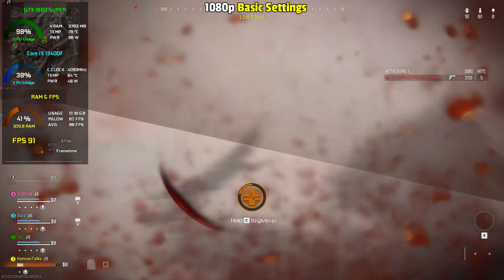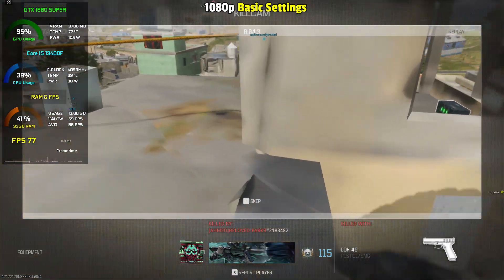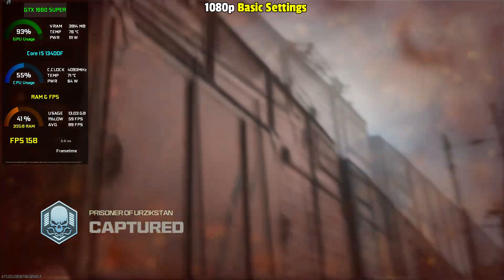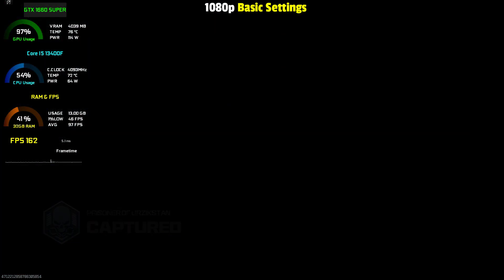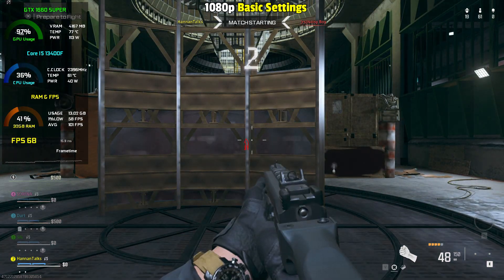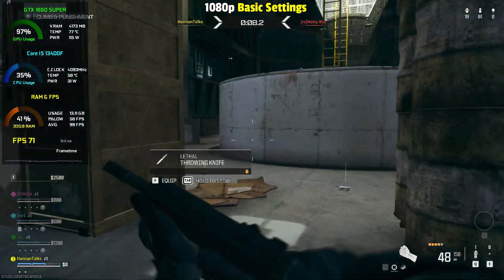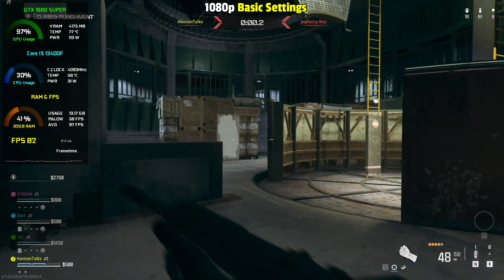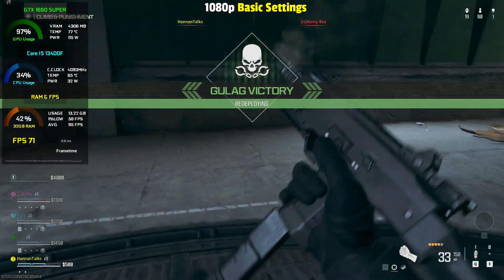Call of Duty Warzone 3 Season 4 : GTX 1660 SUPER - 1080p All Settings + FSR3 Settings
► Timestamps ◄
►0:00 : 1080p Basic Settings
►1:32 : 1080p Balanced Settings
►2:32 : 1080p Ultra Settings
►4:54 : 1080p Extreme Settings
►6:37 : 1080p Extreme Settings + FSR3 Quality

► PC SPECIFICATIONS
► Case: XIGMATEK VENOM X
► CPU: Intel 13th Gen I5 13400F 2.5 Ghz
► GPU: GTX 1660S 6GB GDDR6
► Ram: GSkill Ripjaws V Series 32GB DDR4 3200mhz
► Motherboard: Gigabyte H610M-H
► Cooler: Cooler Master Hyper H410R
► SSD: Kingston NV1 250GB M.2 2280 NVMe
► HDD: Seagate Barracuda 7TB 7200RPM
► PSU: Corsair CV650 80+ Bronze
► OS: Windows 11 Pro 64Bit Edition